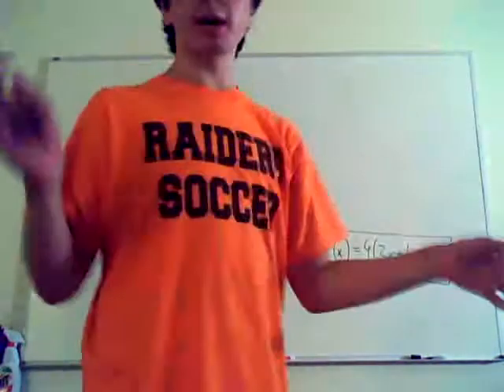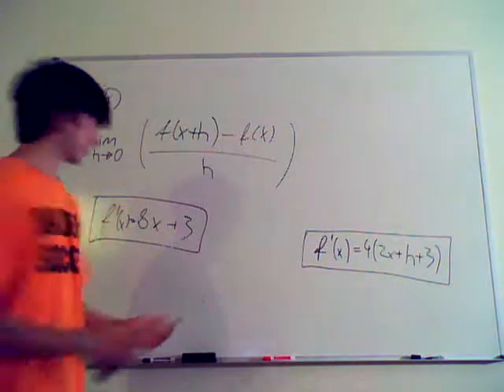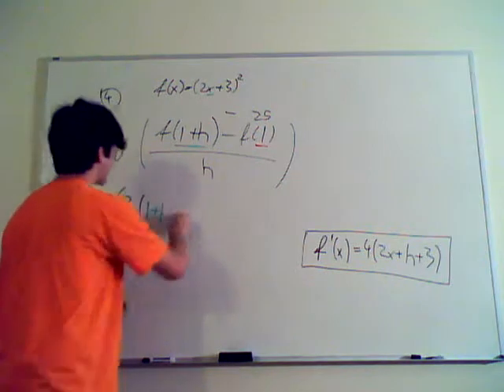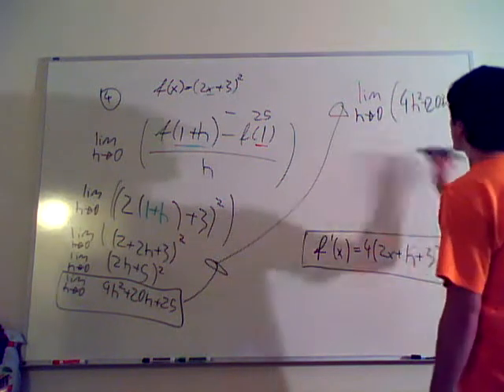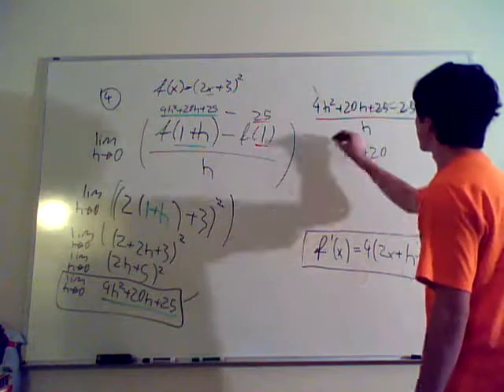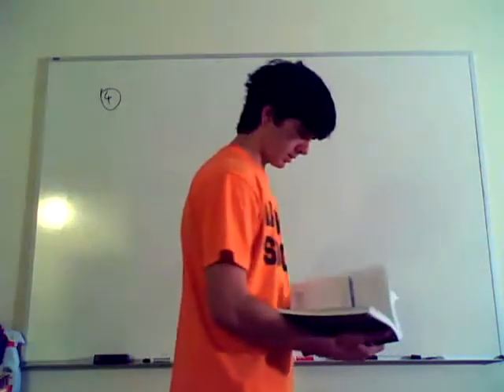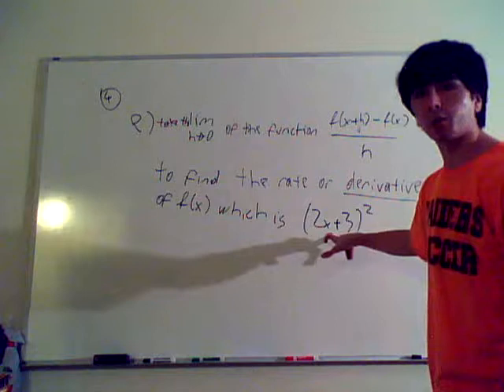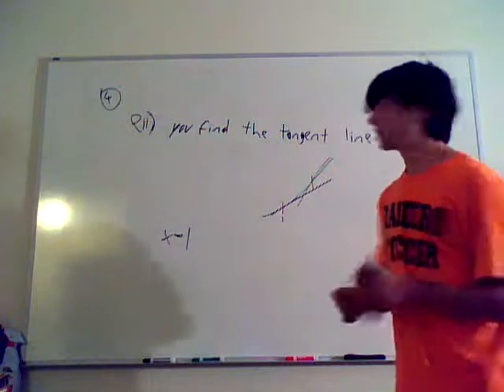Calculus: Limits example part 2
Find derivative using limits
f(x)=(2x+3)^2